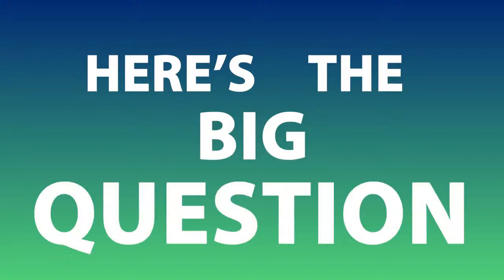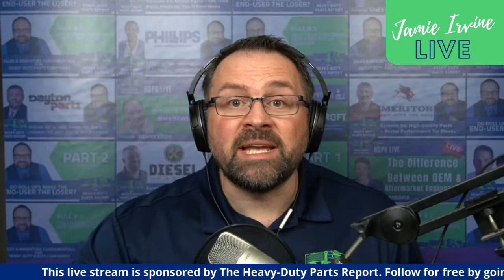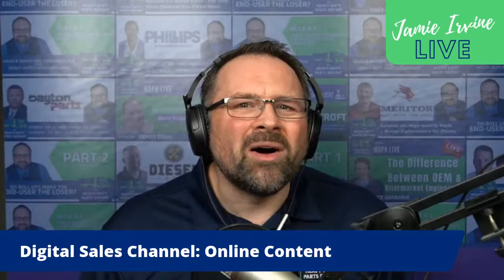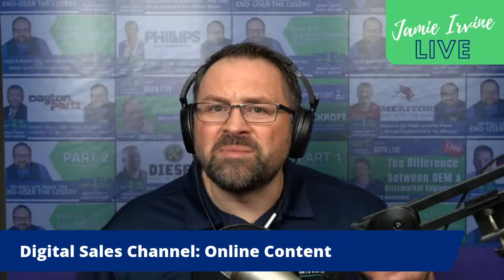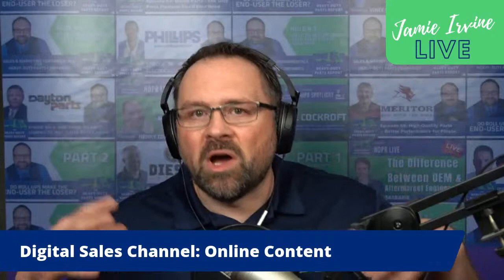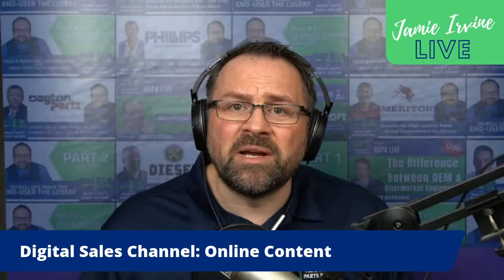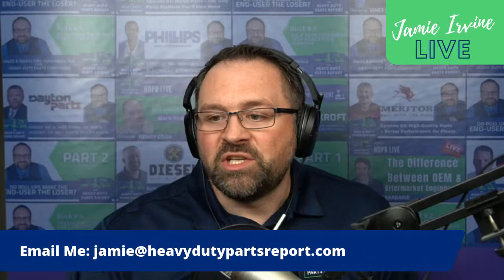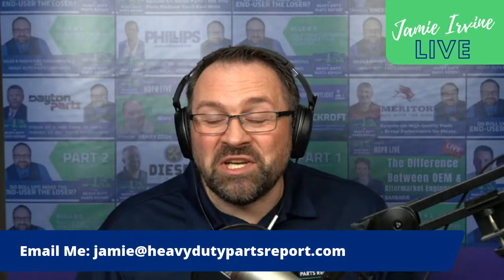Do This First and You Will Sell More Parts Online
Selling heavy-duty parts in a digital world requires you to focus on 4 pillars:

1. Online Content
2. eCommerce
3. Salesforce Alignment
4. Digital transformation

Today I am going to focus on stage 1 which is online content.

You will learn why this is the first stage and how to approach it.